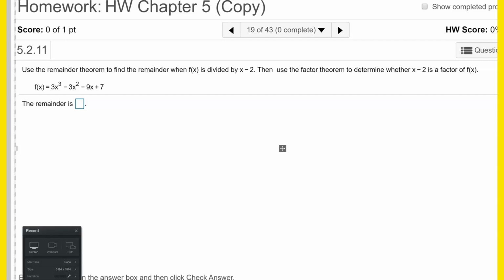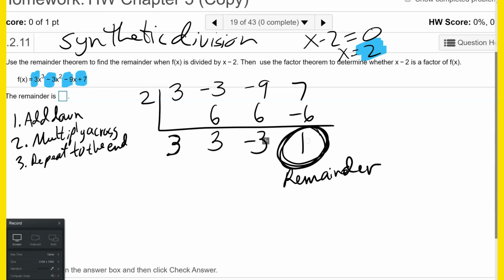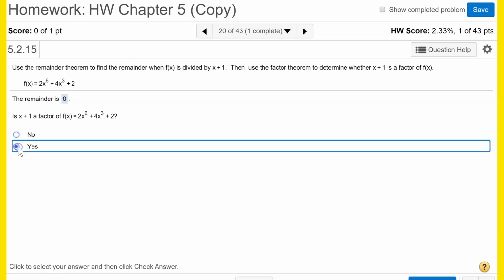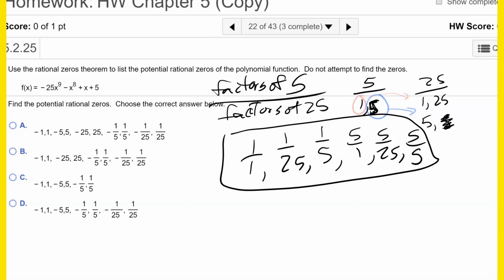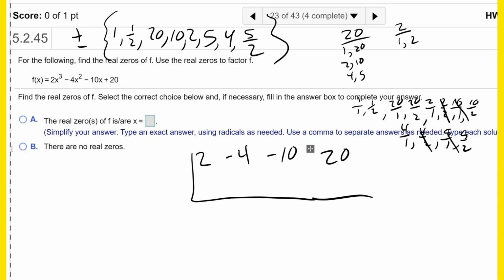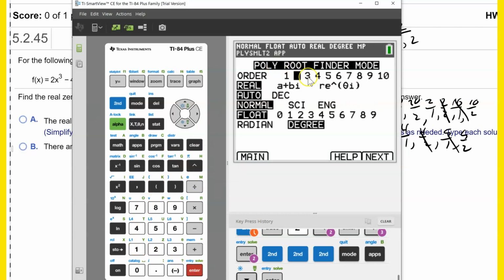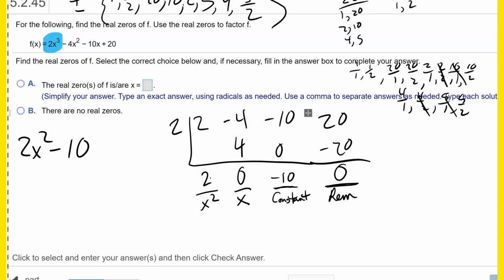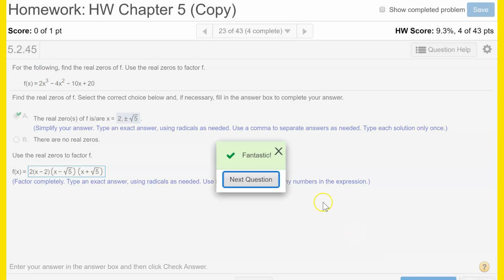MAT 109 Chapter 5 Part 2